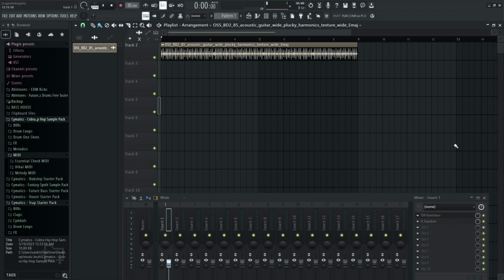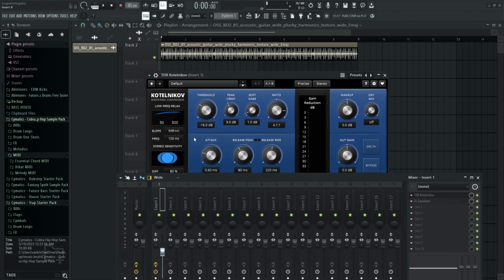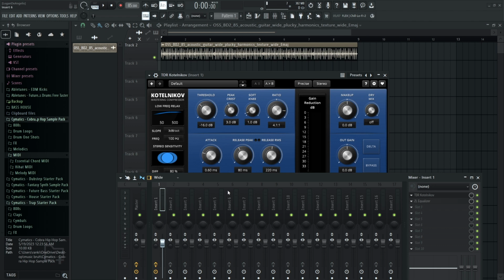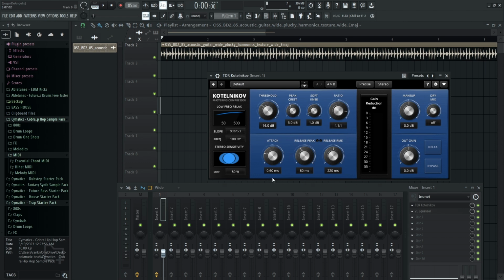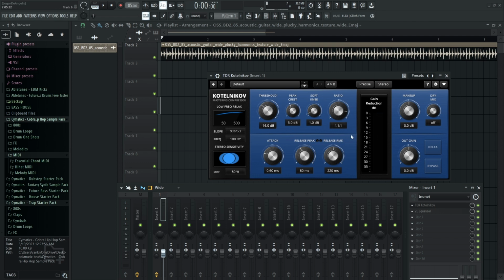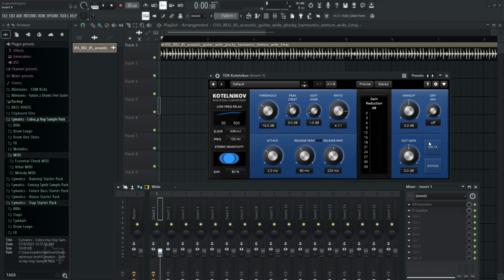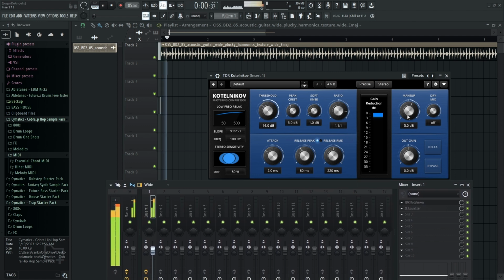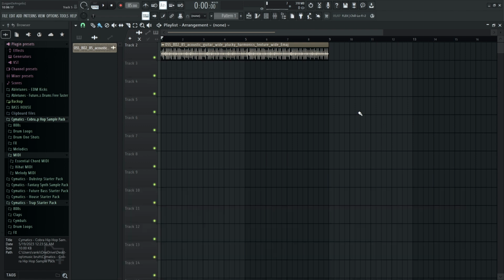how to hear compression